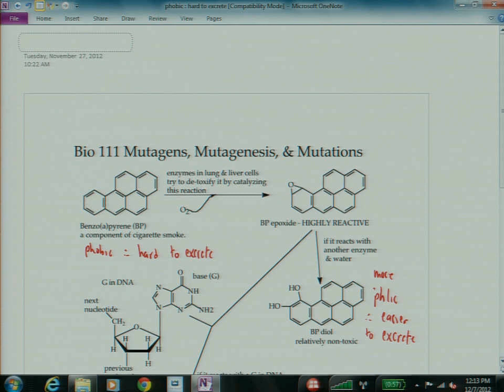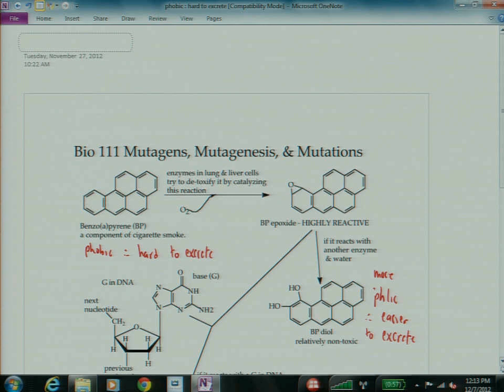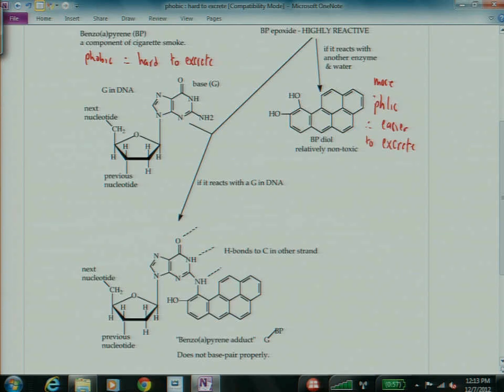Cancer 3 3